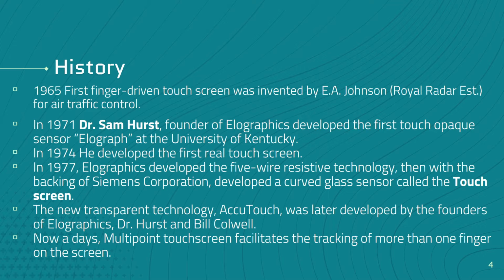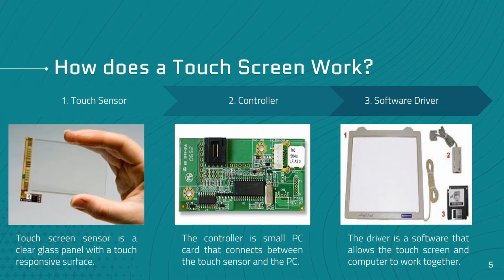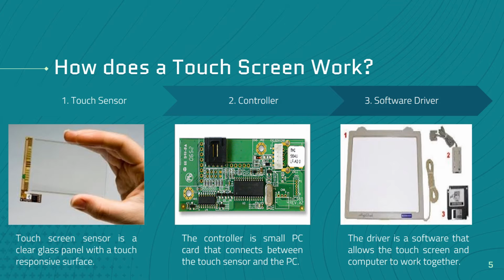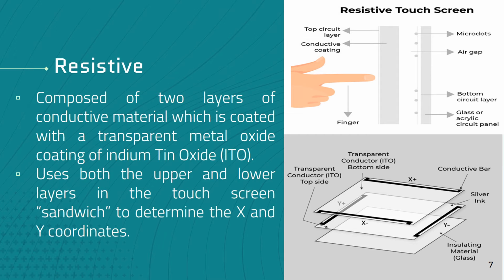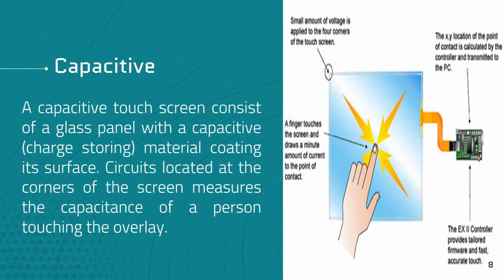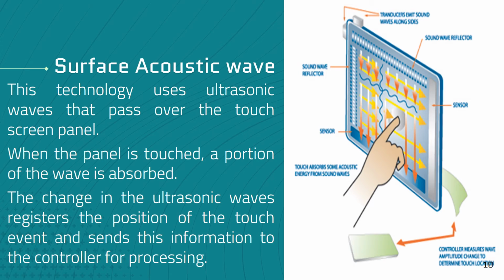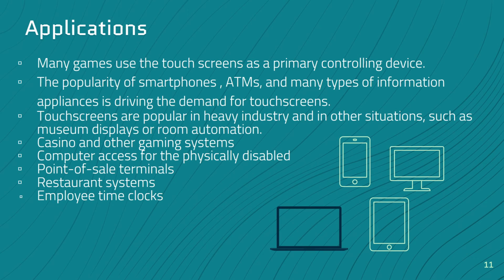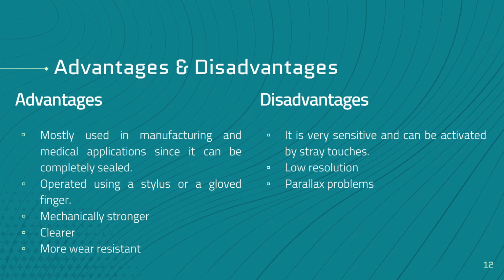Touch screen technology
18BCM538
Preethi
BSc computer science B
PSGCAS